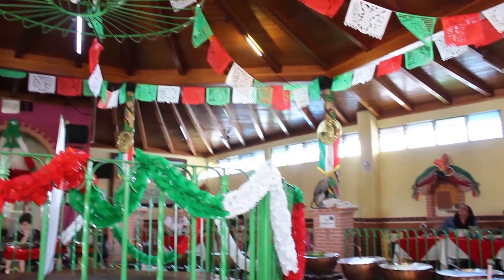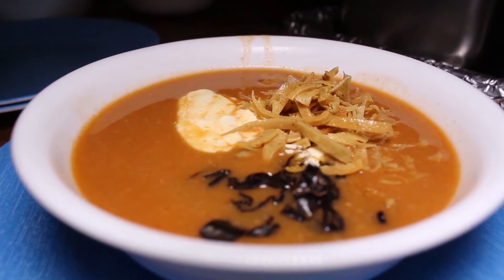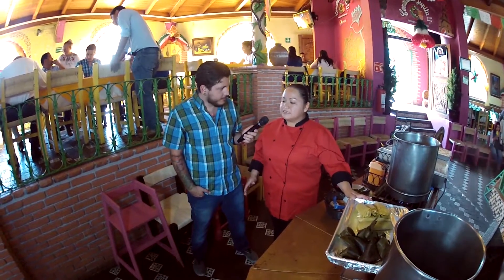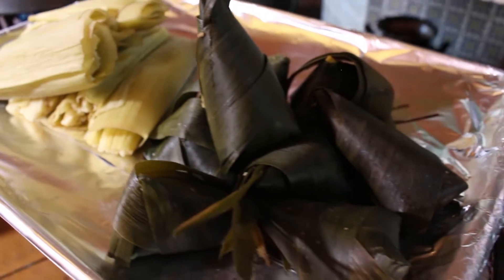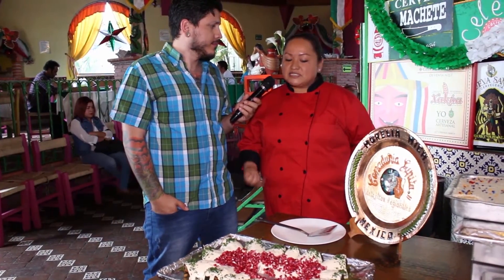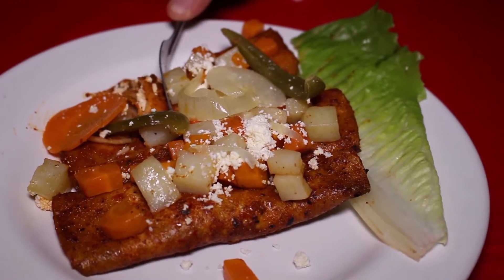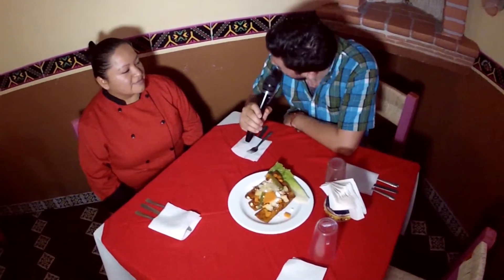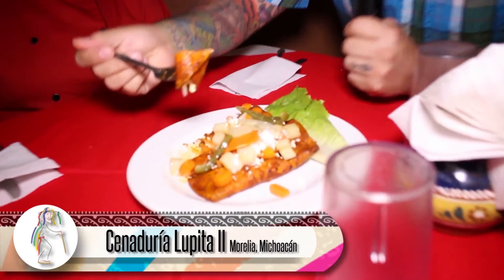Así es mi Tierra / Presumiendo México: “Cenaduría Lupita II"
Una de las maneras más tradicionales de festejar la Independencia es con la comida que nos hace sentir tan mexicanos. Te presentamos algunos platillos que no pueden faltar en tu mesa.